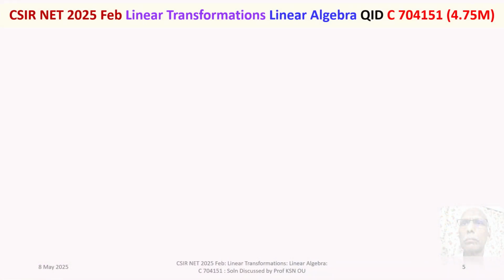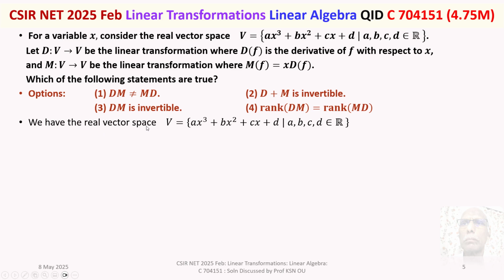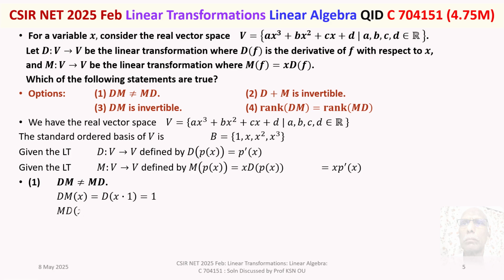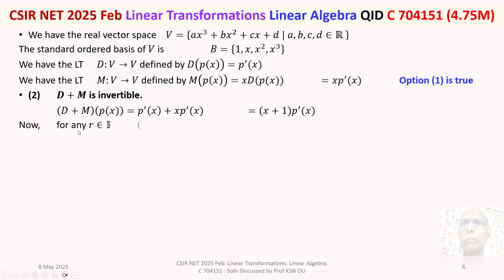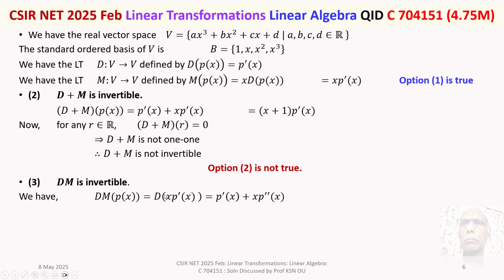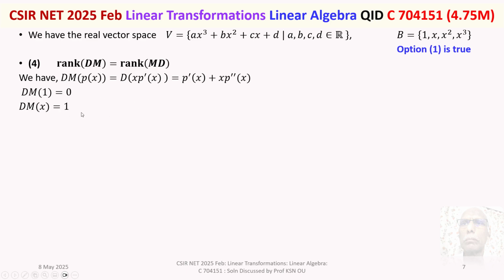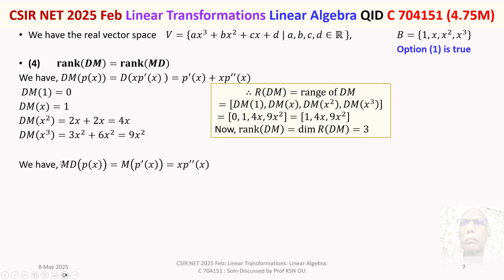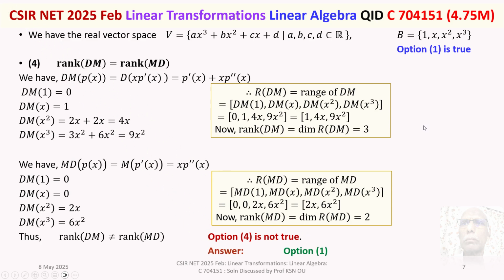CSIR NET 2025 Feb | Linear Transformations | Linear Algebra | C 704151 | Sol Discusd by Prof KSN OU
The solution of a problem related to the Determinant of a Block Matrix, from the section Linear Algebra that appeared in CSIR NET held on Feb 28, 2025, is discussed in detail.

Chapters:
00:00:00  Intro
00:01:39  Linear Transformations Linear Algebra QID C 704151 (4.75M)